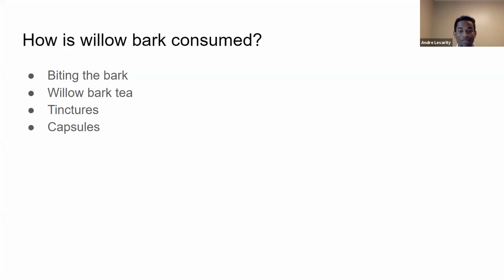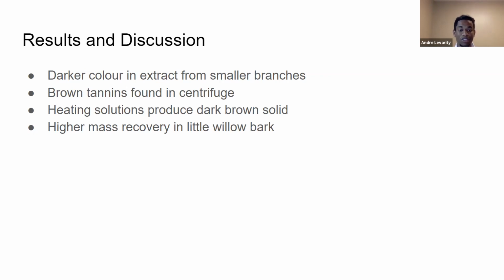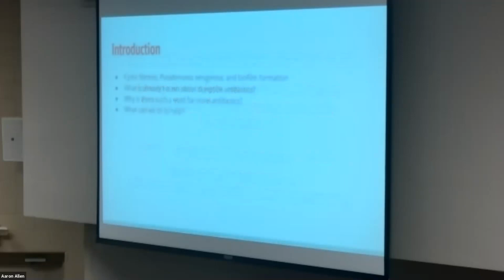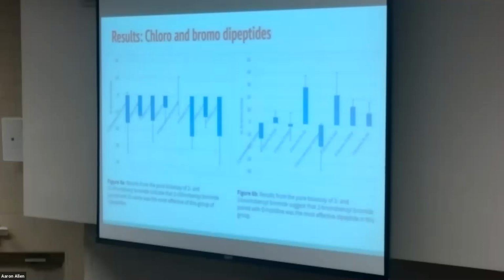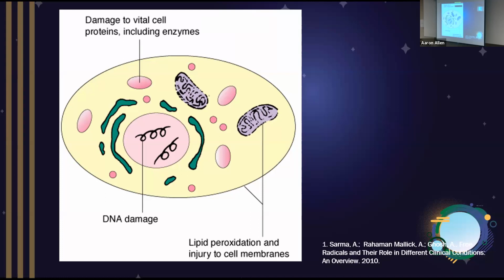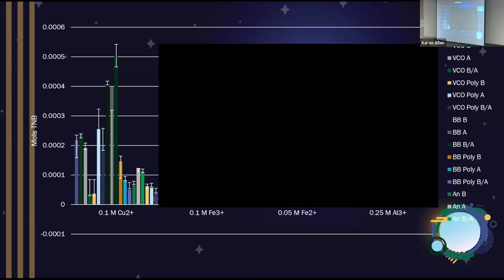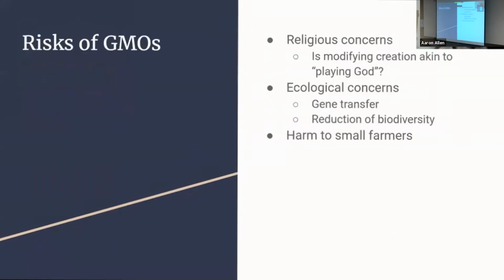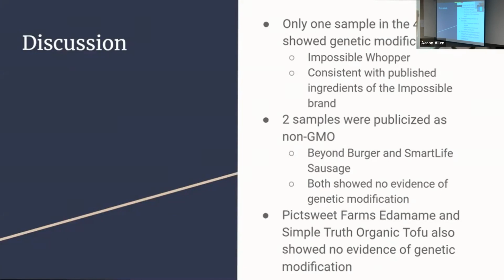RISE Above Session: Science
“Determining from Which Part of the Willow Tree to extract The Bark From in a Survivalist Situation”
Andre Levarity  |  Mentor: Matthew McDonald

“Exhaling a Breath to Foster Healing: Unnatural Dipeptide Synthesis targeting Pseudomonas aeruginosa in Cystic Fibrosis Patients”
Amy Hyder & Leah Jamerson  |  Mentor: Kristen Mudrack

“Evaluation of the in vivo and in vitro Effects of Polyphenols in Virgin Coconut Oil on Oxidative Stress”
Drake Shull  |  Mentor: Kristen Mudrack

“Is Burger King playing God? A study in genetically modified organisms in commercially available soy products”
Rachel Dove  |  Mentor: Michael Whitney